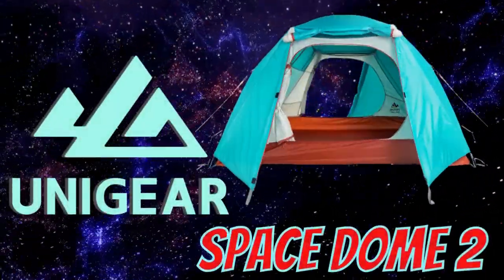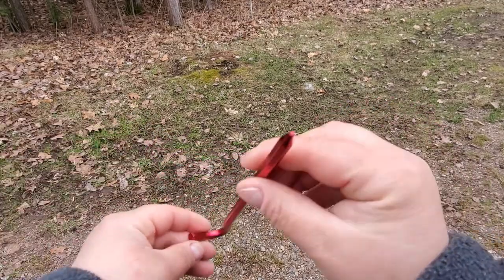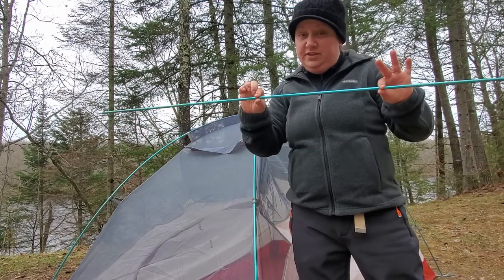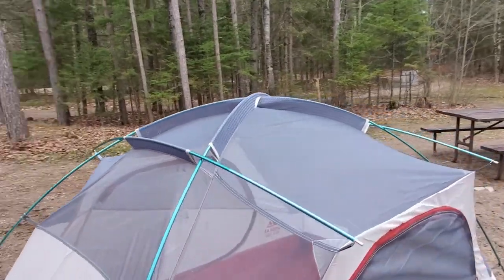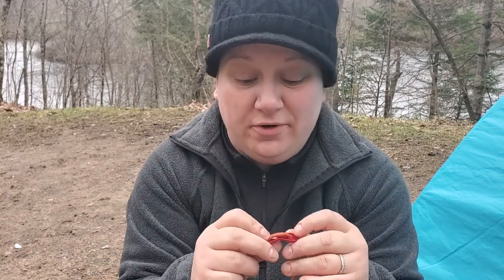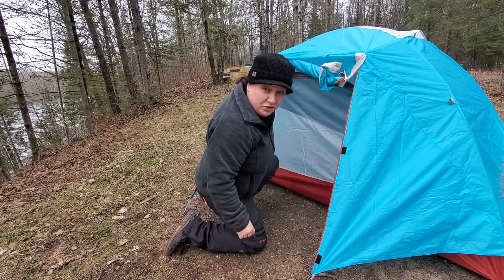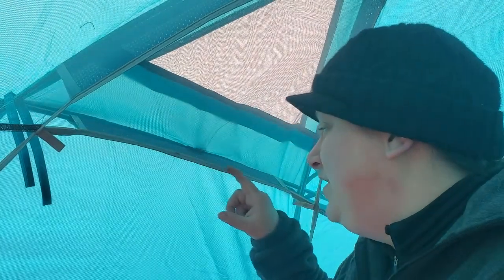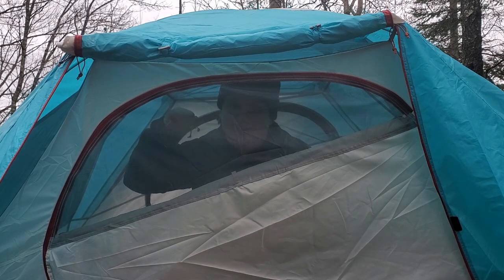Out of This World Deal? Unigear Space Dome 2 Review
The Unigear Space Dome 2 is a camping tent that is designed for two people. The Space Dome 2 tent is a two person tent that is spacious and has a lot of headroom for a small camping tent. The Unigear Space Dome 2 is an Amazon camping tent that is a new release tent for 2022. The Unigear Space Dome 2 is a great option for couples looking to dash out on quick weekend camping trips, for road trip camping and for backcountry camping. The Space Dome 2 camping tent is one of the best budget tents, especially in windy conditions. The Space Dome 2 tent is possibly the best tent in the wind out of a number of small 2 person tents I have used.

Get The Unigear Space Dome 2 Here

Unigear Space Dome 2

Most Comfy Camping Pillow

Tiny Salt and Pepper Shakers (GSI Outdoors)

Sleep Pad Repair Kit: Tenacious Tape Patches

Silicone Oven Mitts for Cast Iron Pan

Affordable Camp Hatchet: Fiskars Hatchet

Affordable Folding Saw: Corona Saw

Camping Wash Basin

Biodegradable Camp Soap

Unigear Camfy Trail 30F Synthetic Mummy Bag

Pump Sack: Exped Schozzle (M)

Camp Pillows: Wise Owl Compressible Pillow

Thermarest Compressible Pillow

Cooler: Mammoth Cruiser 25

Bathroom Shelter: King Camp Multi-Tent

Portable Toilet: Luggable Loo

Reliance Toilet Chemical

Percolator: GSI Outdoors

Hydroflask 12ox Mug

Yeti 14oz Mug

Cook Silverware Set: Gold Armor

Coghlan's Camp Grill

Chairs: Coleman Camp Chairs

Camera/Filming Gear

GoPro Hero 8

External Microphone (Movo VXR10 Cardioid Mic )For Use with DLSR Camera/Smart Phone)

Lavalier Mic (Movo WMCI10) For Smartphone/DLSR Camera

Tripod: Acuvar 50" Tripod with Smartphone Mount